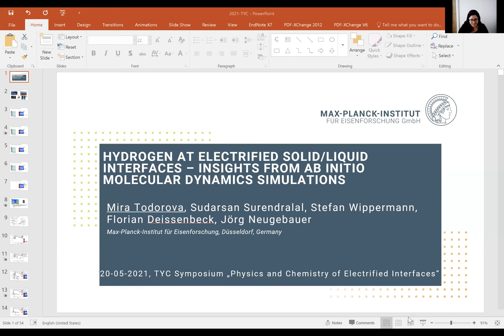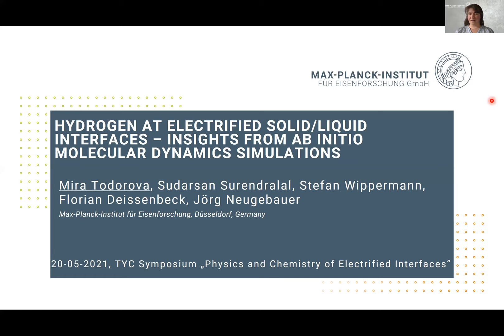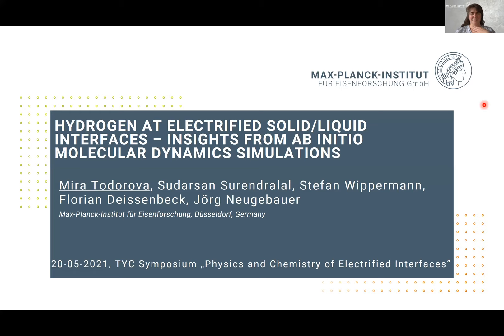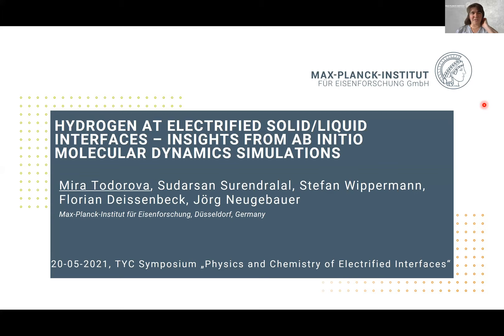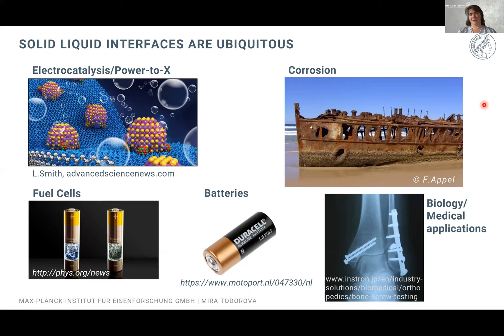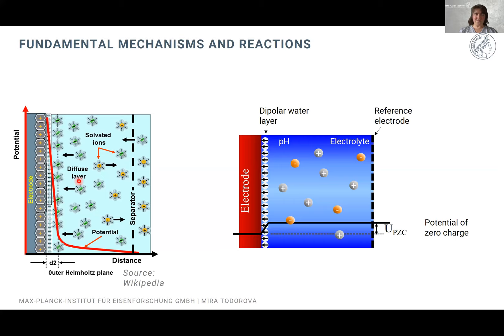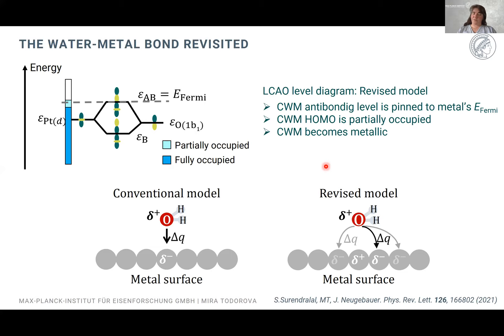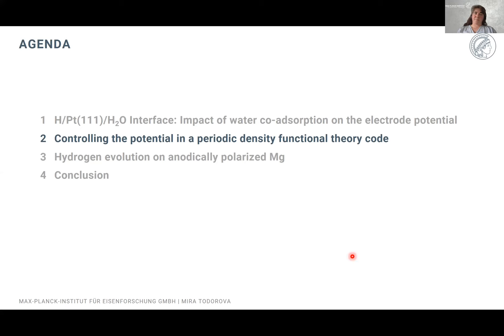Hydrogen at electrified solid/liquid interfaces – insights from ab initio MD simulations, Todorova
TYC Symposium: Physics and Chemistry of Electrified Interfaces, 20 May 2021: Hydrogen at electrified solid/liquid interfaces – insights from ab initio
molecular dynamics simulations, Mira Todorova, Max-Planck Institut